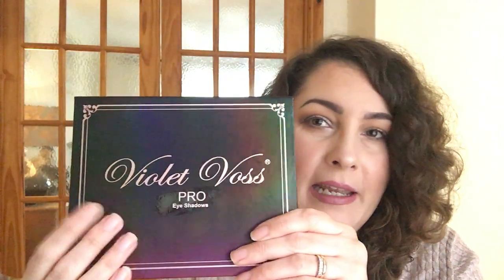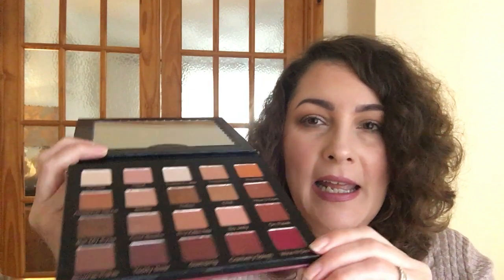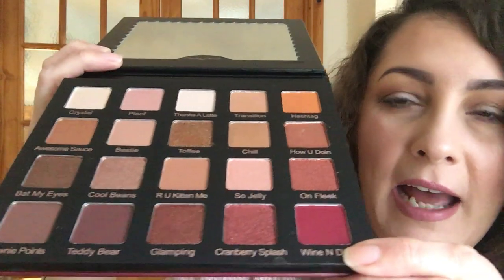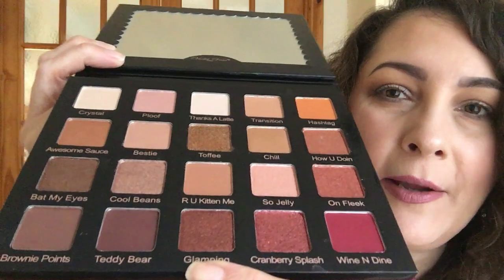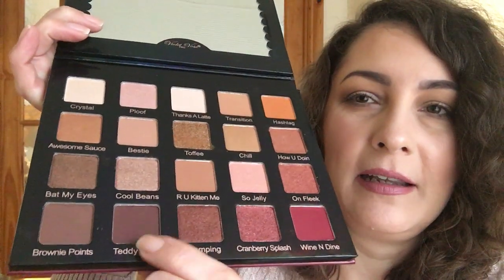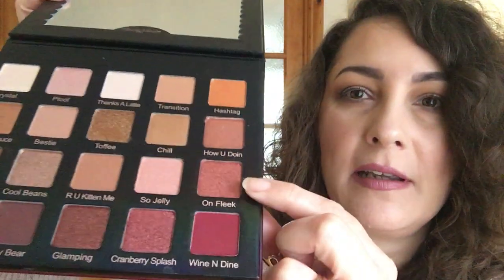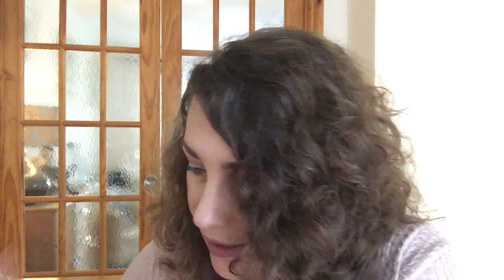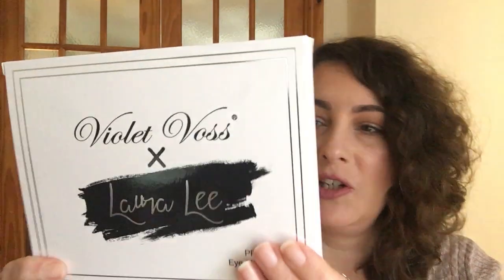Violet Voss / Holy Grail & Laura Lee Palette Haul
Violet Voss / Palette Haul

I have been waiting so long for these to become available and wanted to share with you my haul.

Products Mentioned:
* Violet Voss / Holy Grail Palette
* Violet Voss / Laura Lee Palette

* Instagram.com/samanthasyoutubechannel